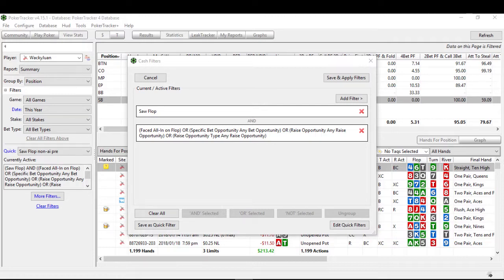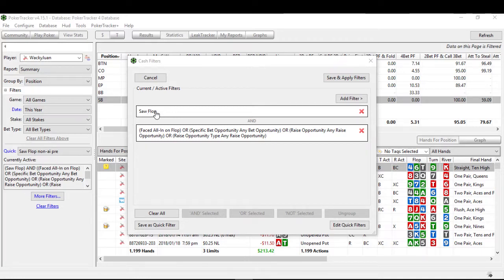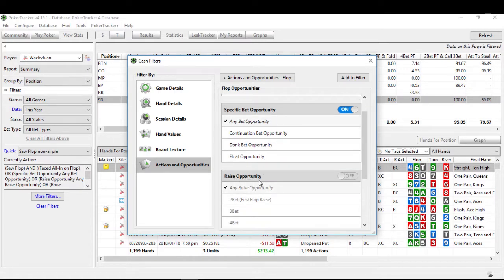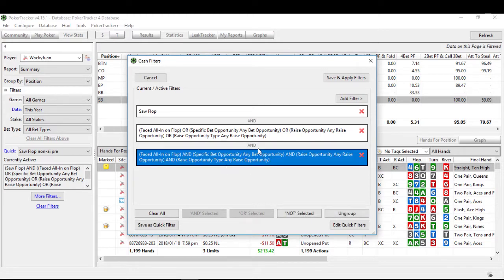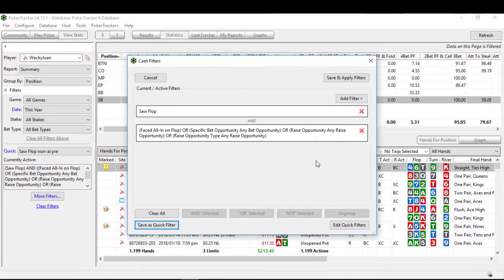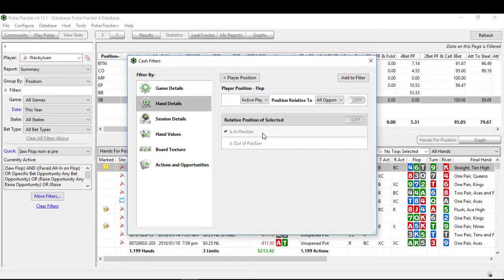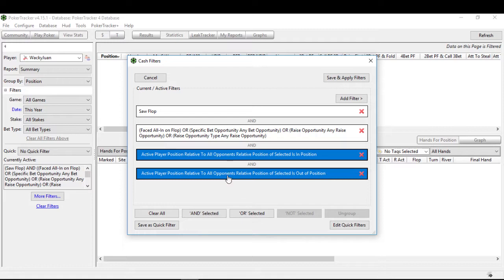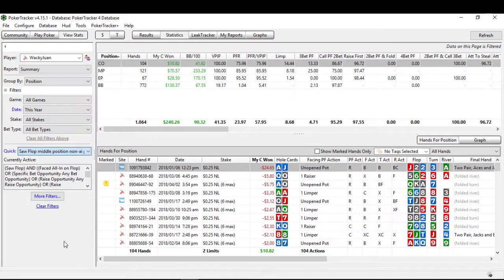Various Saw Flop Filters for PokerTracker 4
Check out how I make the "Saw Flop non all-in" filters